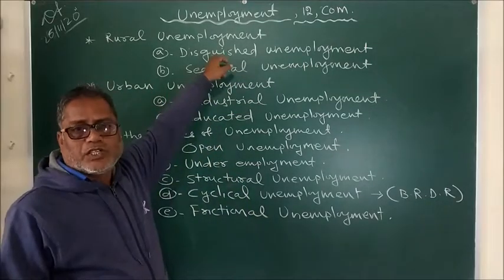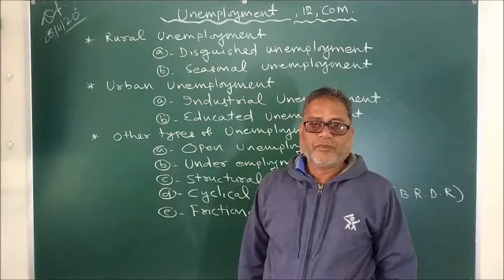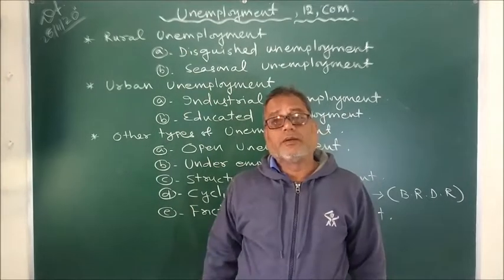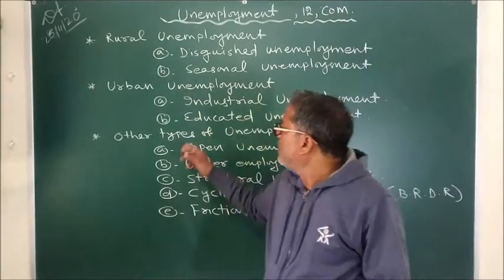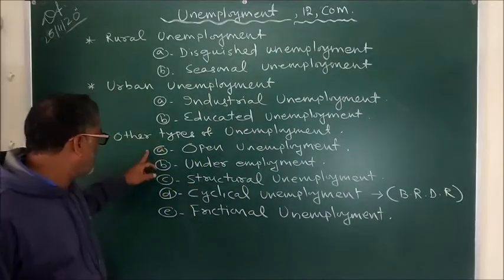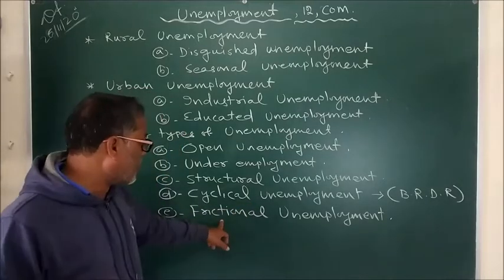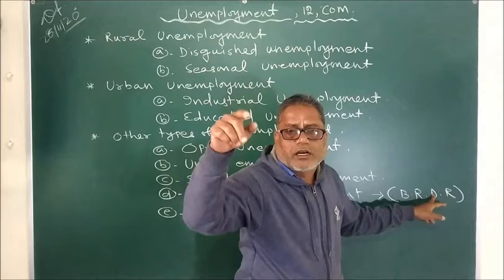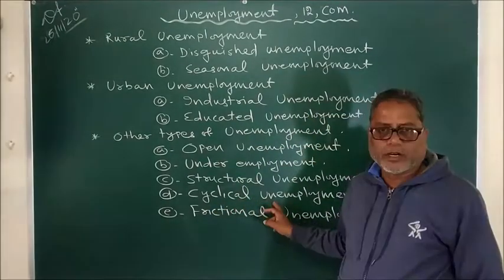Class XII Development Economics Unemployment